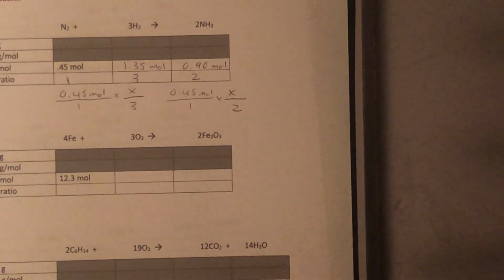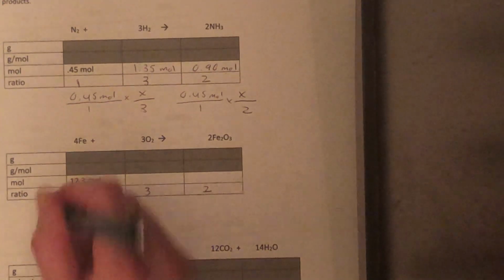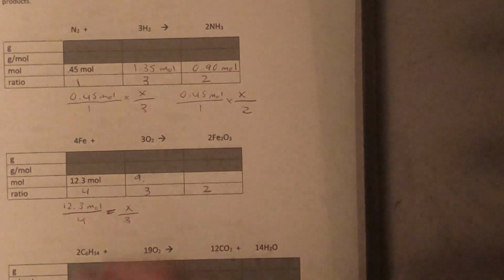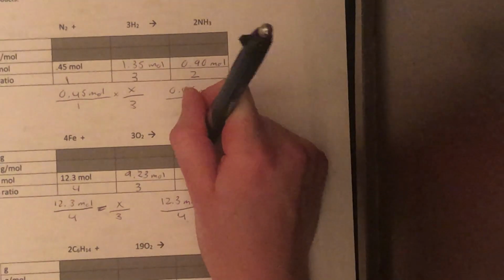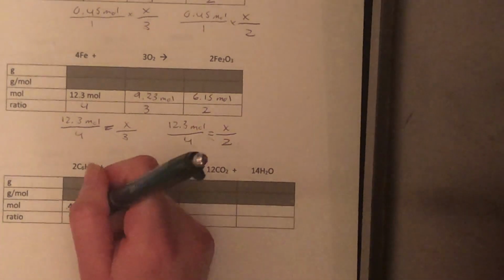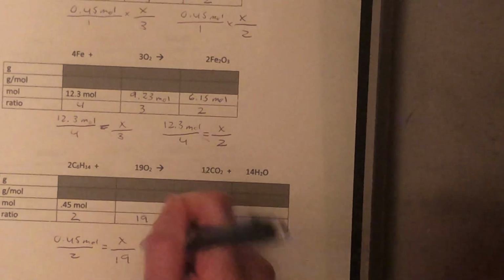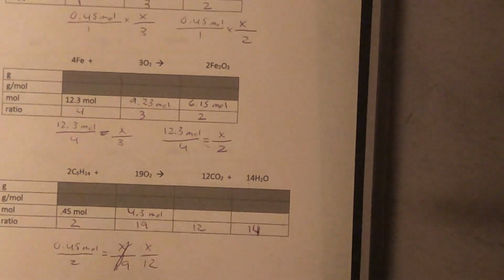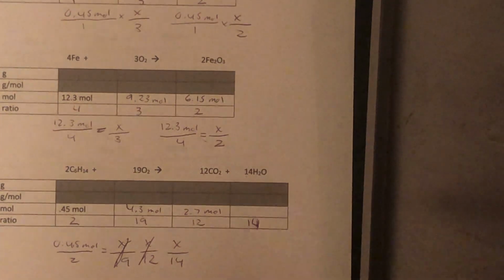Chemistry Stoichiometry 1